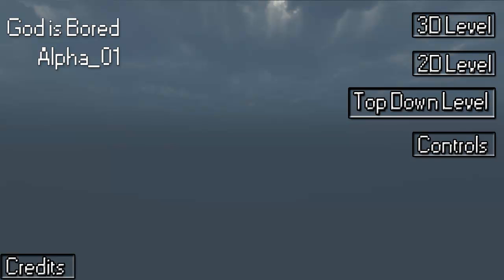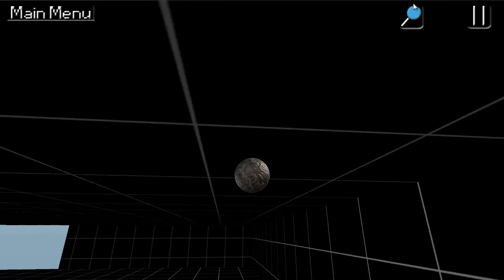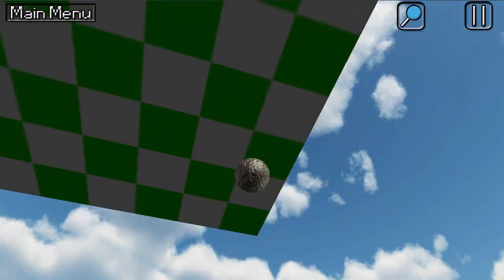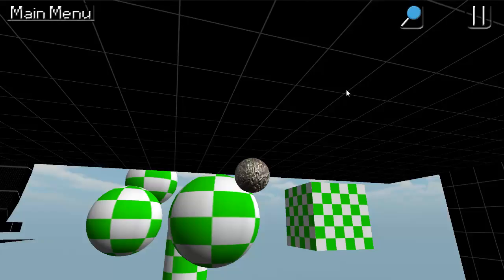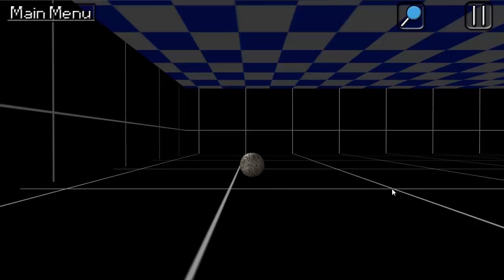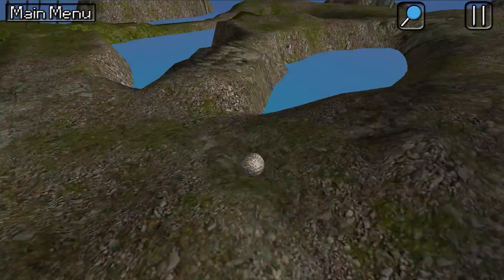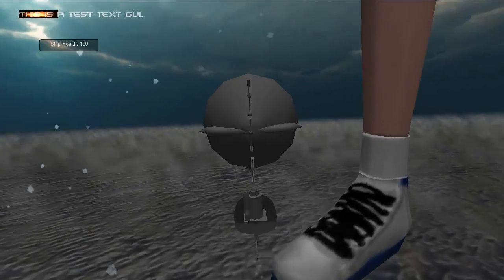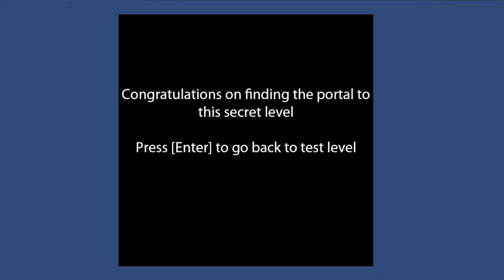God is Bored Debut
This is the debut of the game I am currently creating. If you want to play the game it can found on my website GoodGoblin.com and downloaded for the PC or Android. I recommend the Android version since it is being developed for mobile devices.